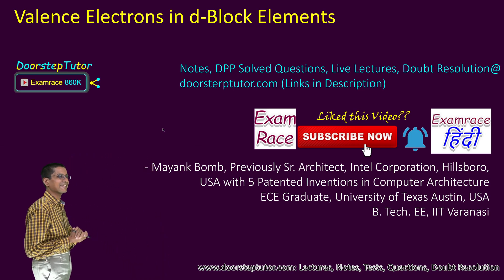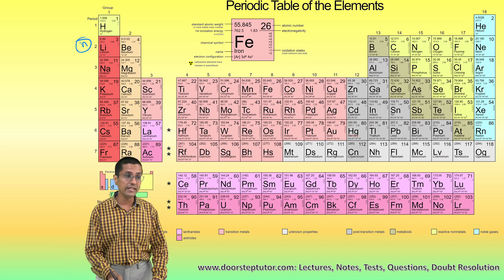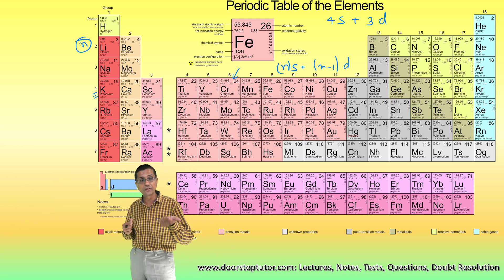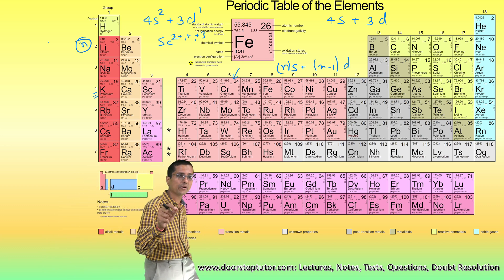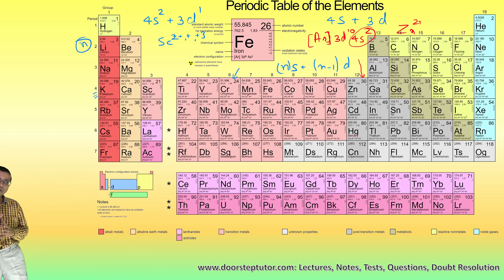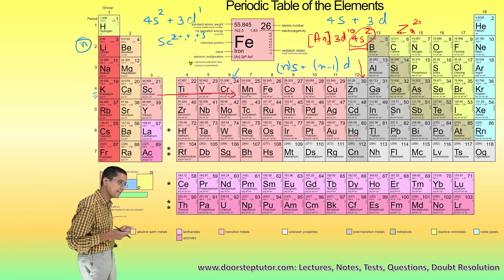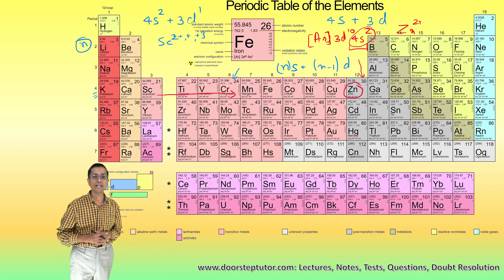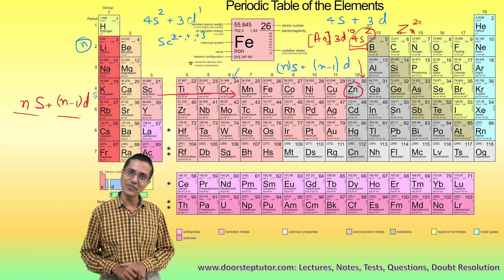Valence Electrons in d Block Elements | Chemistry of Periodic Table | NEET | JEE | CUET UG